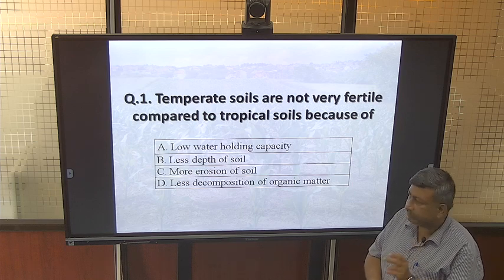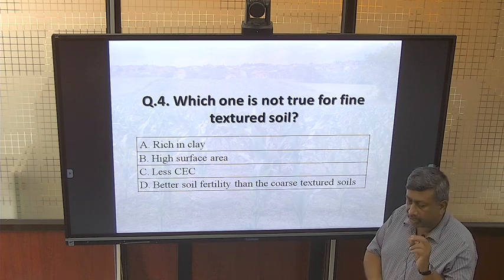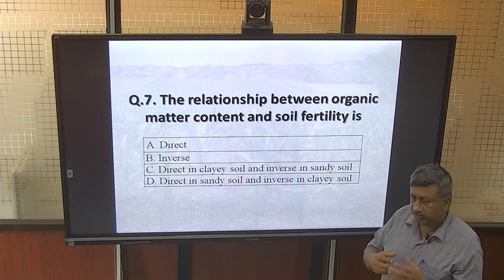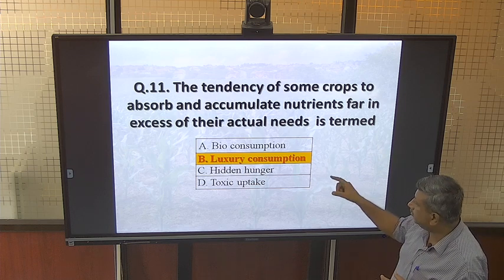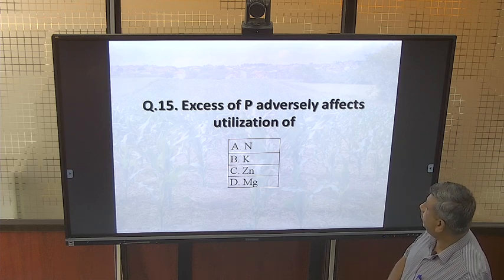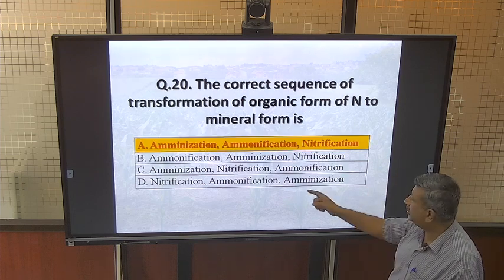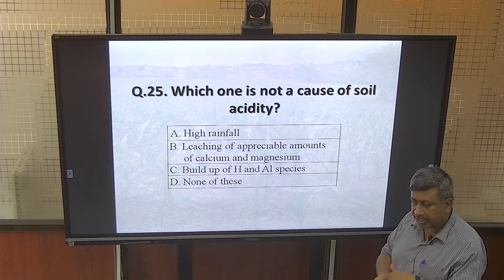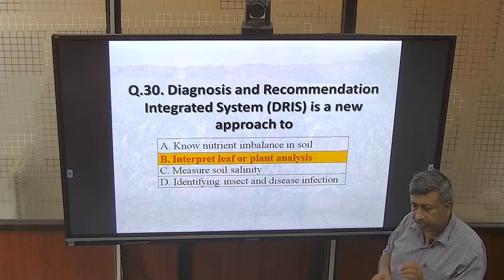Mock Test 1: Soil Fertility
For competitive examinations Mock Test 1: Soil Fertility